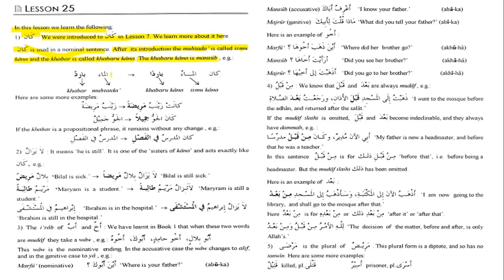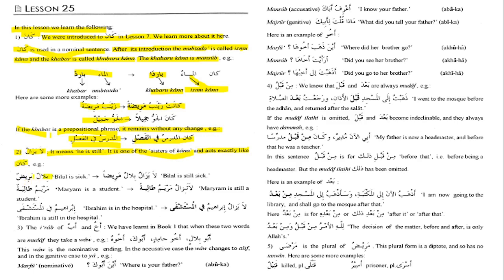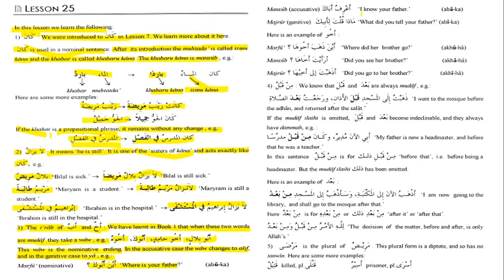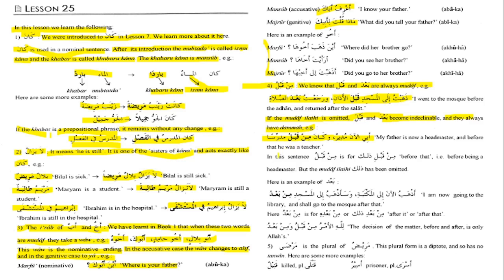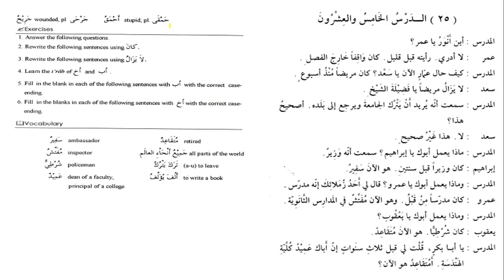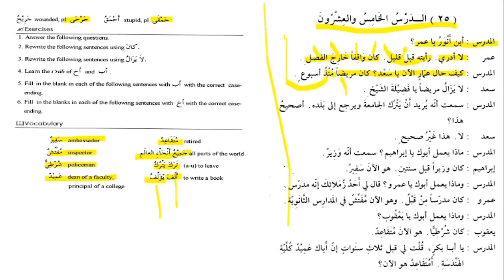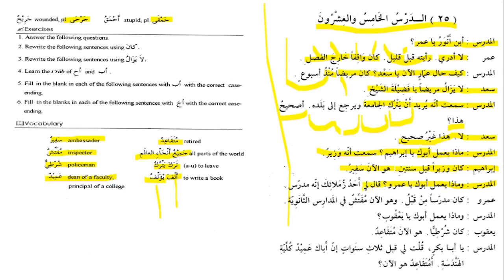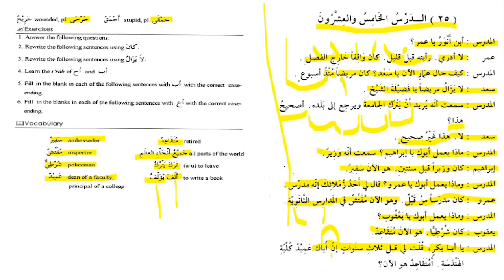Book 2 Module 25 (Durusu Lughatul Arabiya)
Unlock the secrets of the Arabic language with this comprehensive English explanation of Durus al-Lughah al-Arabiyyah—Madina Books دروس اللغة العربية one of the most renowned textbooks for mastering Arabic. Whether you’re a beginner or seeking to deepen your understanding, this video provides clear, step-by-step insights into each lesson, helping you grasp grammar, vocabulary, and usage effectively.

📚 What You'll Learn:

In-depth breakdown of Arabic grammar concepts
Practical examples to enhance your speaking and writing skills
Key vocabulary and how to apply it in real-life contexts
Strategies to master the Arabic language with ease
This lesson is tailored to English speakers who want a clear and accessible way to understand the nuances of the Arabic language. Our engaging explanations and structured approach will keep you motivated on your journey to fluency.

👉 Join the conversation in the comments and let us know how this lesson helped you!